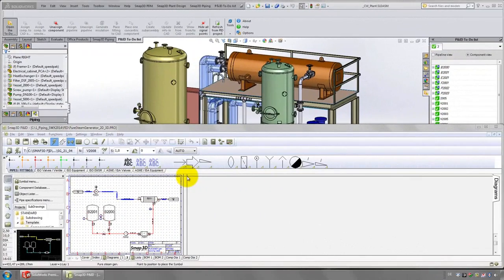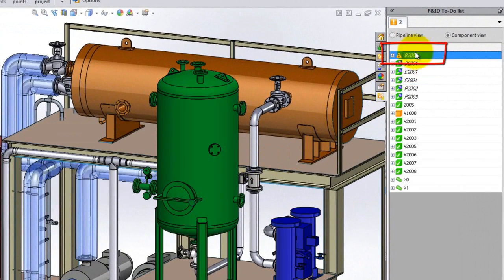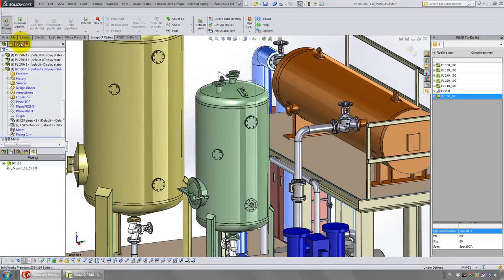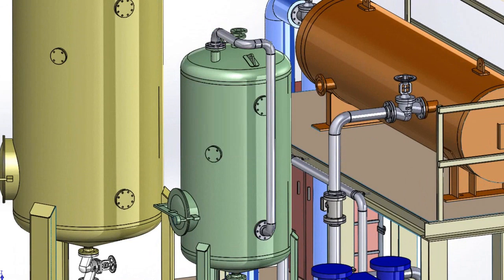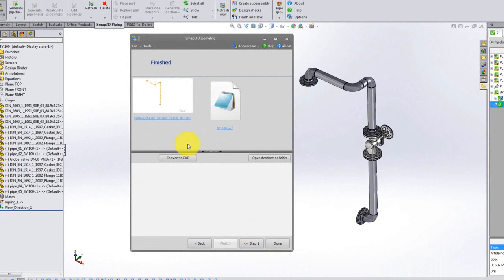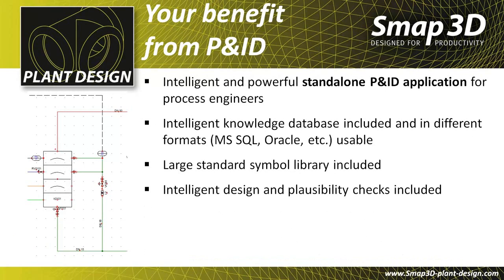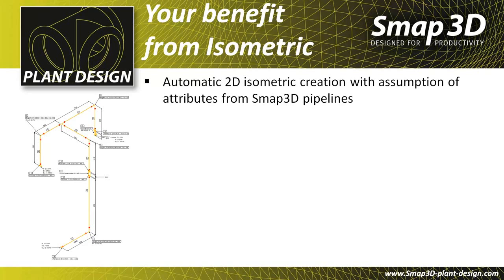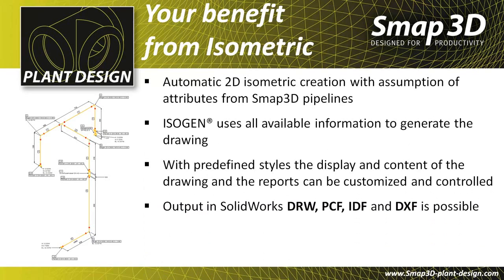P&ID to 3D Piping & Isometrics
From P&ID to 3D Piping to Isometrics with SOLIDWORKS + Smap 3D